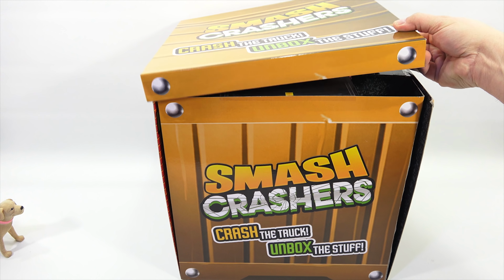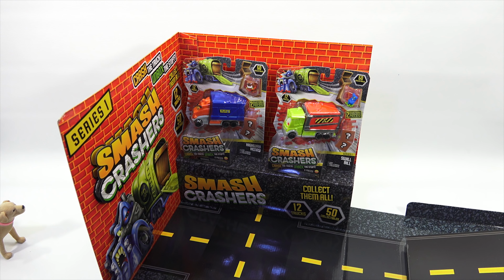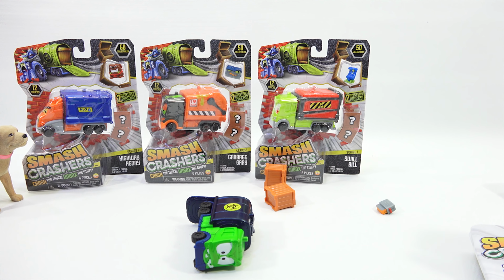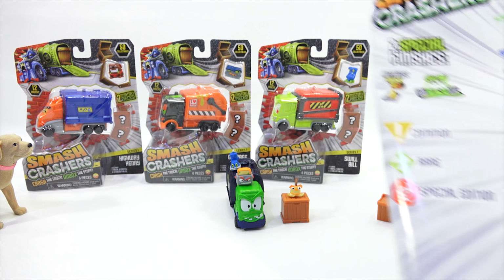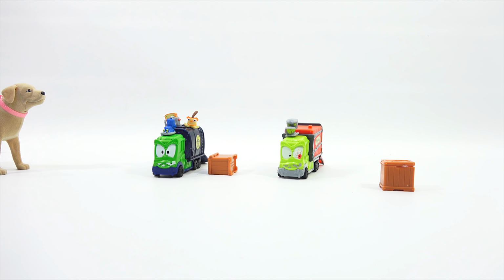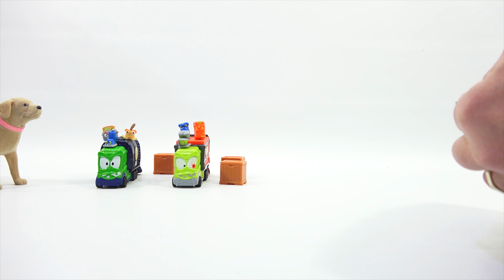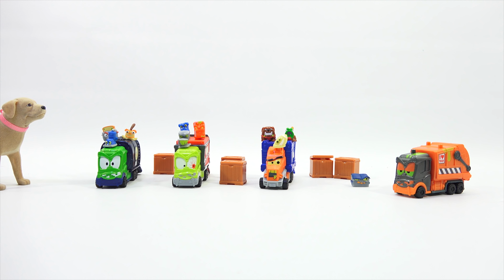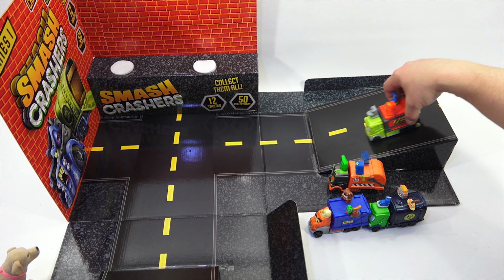Smash Crashers - Crash The Trucks Toy Review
Item provided by Just Play for review

Wow! Time for Butch and I to Smash'em Up!  These Smash Crashers are a lot of fun to play with.  I like that you can reload over and over to have the same crashing effect.  I brought this set out later for my nephew to play with.  He had a BLAST! I will be keeping this very special box and trucks in my collection.  It was so cool how they designed the box and made it a play set.

Lucky Penny Thoughts:
LPS-Dave
Later!